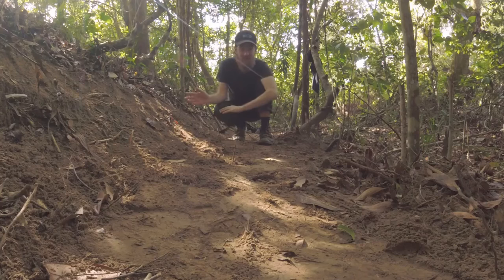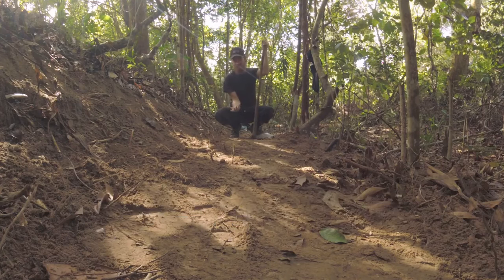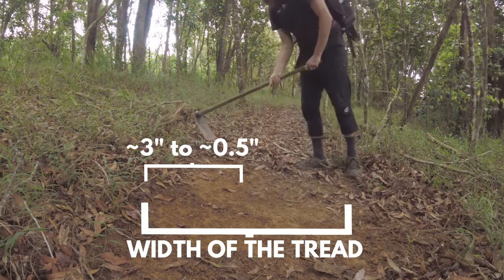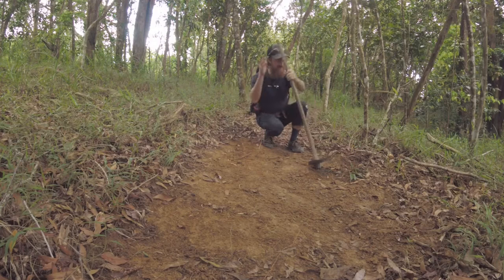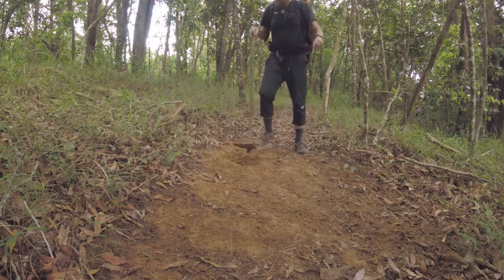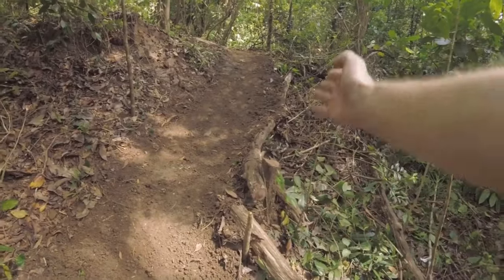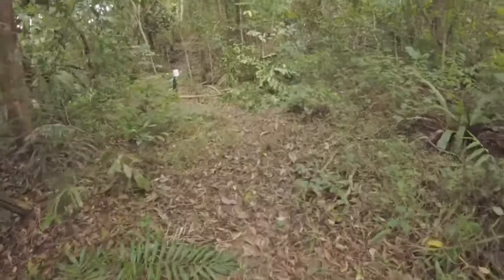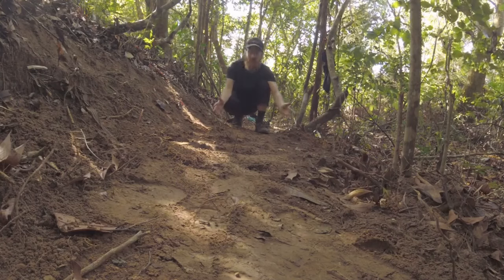How to Dig Bench Cuts & More! (Fixed Audio from Original Video)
for all the juicy details on trail building.

For this video I go over the 3 most common cuts that I use to make the tread for my trails in the jungle. Digging a trail takes some imagination and a bit of forethought. It's hard work and digging it wrong will wreck your trail & lead to erosion... so better make sure you do it right the first time.

The full bench cut is the most practical type of tread dug out of hillsides for trails and hopefully by the end of the video you'll understand why. As always, your slope, environment, and soil composition will determine which style will be best suited for you.

I filmed this in one afternoon and it took me two days to recoup and rehydrate. The jungle sure is gnarly. Yes, there's a typo in the video. I was tired when I was editing and didn't catch it (there's no spell check in my video program). It'll be tough, but I think we'll all be able to live with it.